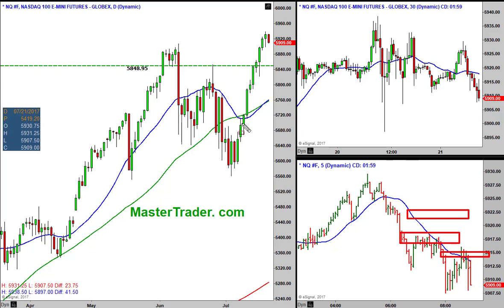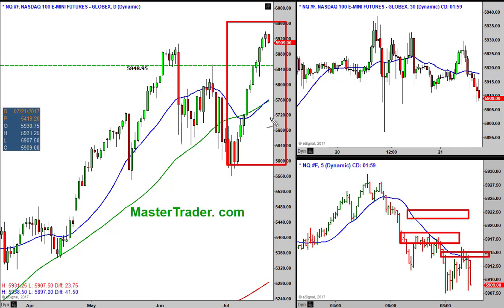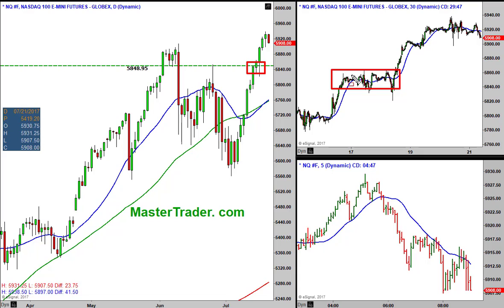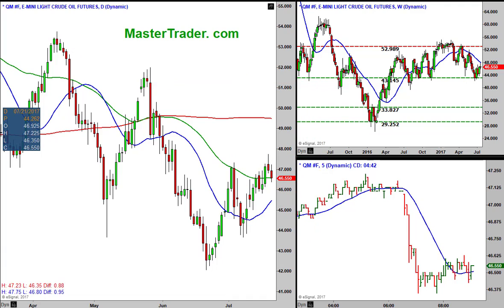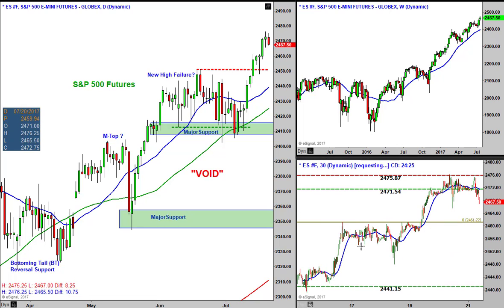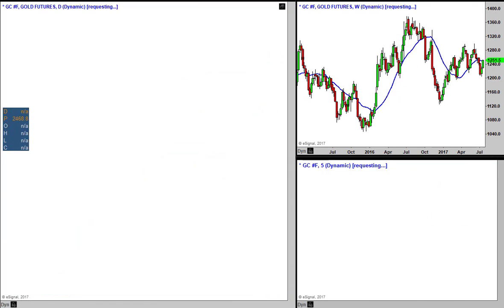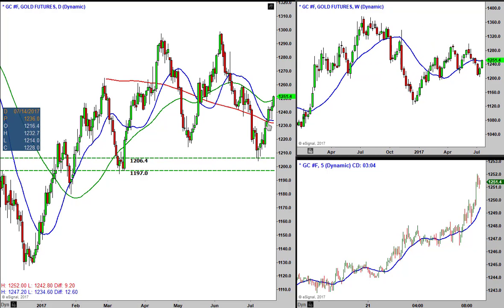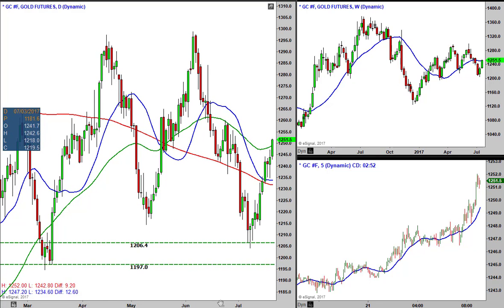A Trading Setup for All Time Frames – Today’s Market 7-21-17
Technical investors and traders make their decisions to buy, sell or sell short based on price analysis.

There are many technical analysis tools available on all charting platforms, each platform marketing that they have more analysis tools than the others. Do you need them?

At Master Trader, we teach that less is more when it comes to your charting. We know that it’s tough for you starting out to accept that when you’re being told you that you need a variety of indicators by those using them or selling their own. Selling indicators is a business in of itself.

Master Trader Tip: An individual candlestick is one piece of information. Alone it may mean little, but when combined with multiple candlesticks signals their messages become powerful.

Your technical analysis should combine multiple concepts to form a strategy.

Master Trader Tip: Continuation patterns have the best odds of working at the start of a move. Afterwards, the odds of a whipsaw increase dramatically.

Another option is to sell below the reversal, but with a half-size position, rather than an all-in one with a larger stop-loss above the resistance area.

This allows you to enter with the option to add – if possible – and you don’t miss the move lower should it happen without a move up to resistance. And if it does drop right away, odds are that there will be a secondary setup to add to the position and reduce the stop-loss to that new second level.

There are options strategies we could use as well, but we’ll leave that for another lesson.

Master Traders are not one-dimensional in their analysis or trading plan. If you are just starting out in the markets you have a lot to learn, the same as in any other profession.

If you would like to learn how the markets developed, how they work and gain a foundation to technical analysis.